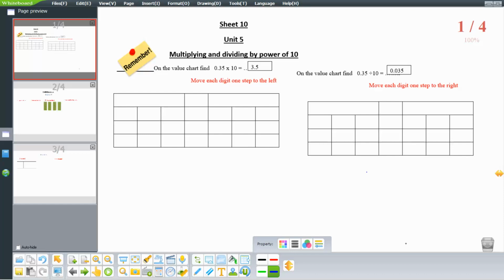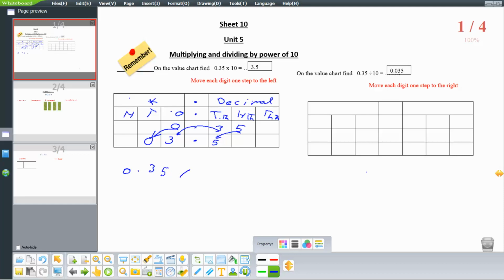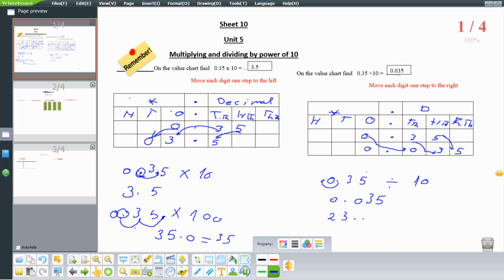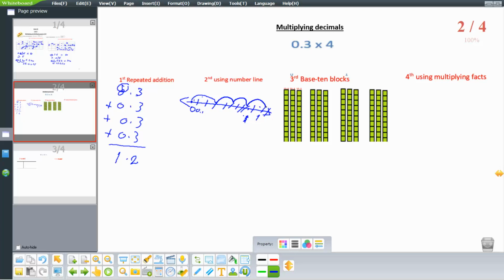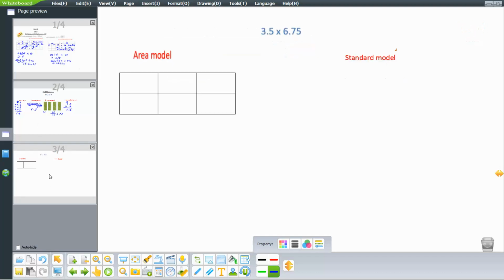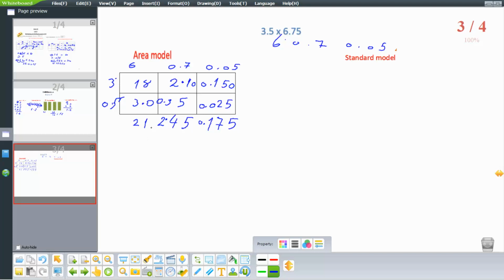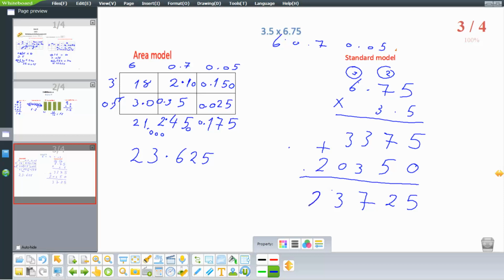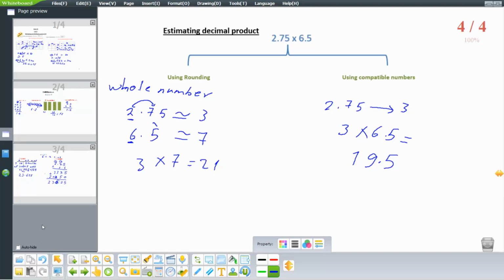prim5 unit 5 multiplying decimals